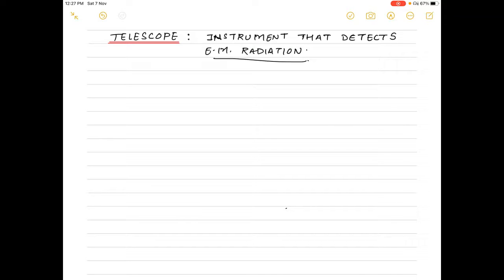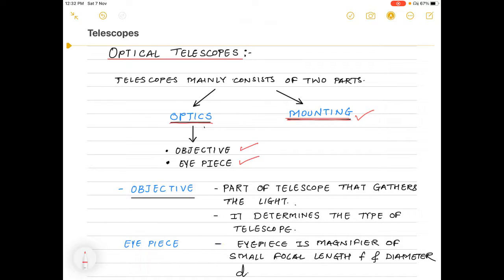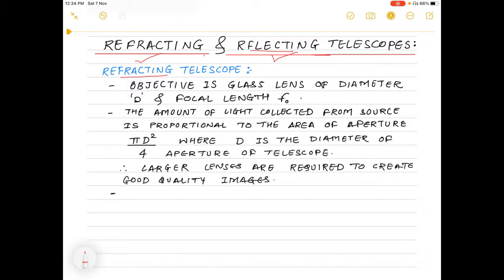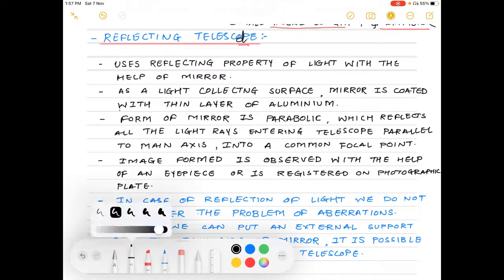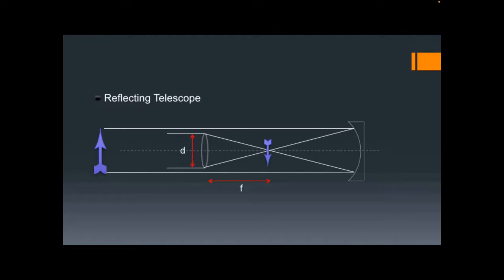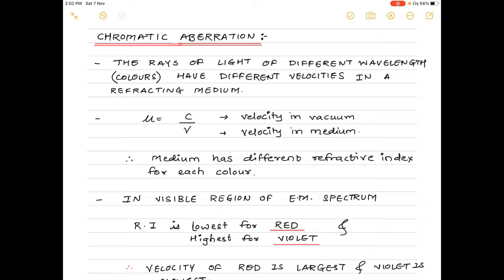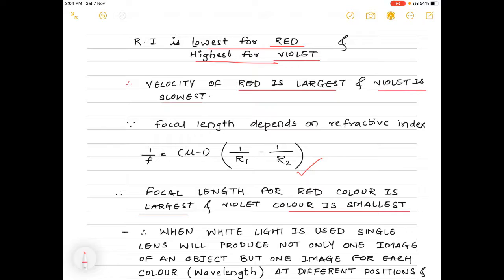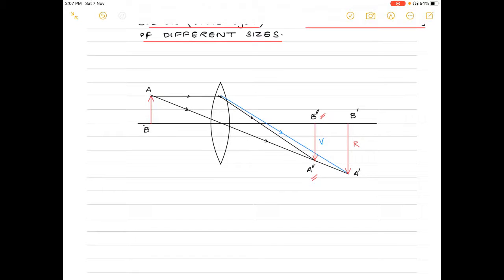LEC 2|T.Y.B.Sc (Physics) | Sem- III | PH-336 ELECTIVE-I A :ASTRONOMY AND ASTROPHYSICS| SNEHA V. BUWA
Chapter : Astronomical Instruments
Topic     : Optical Telescopes
Lecture : 2